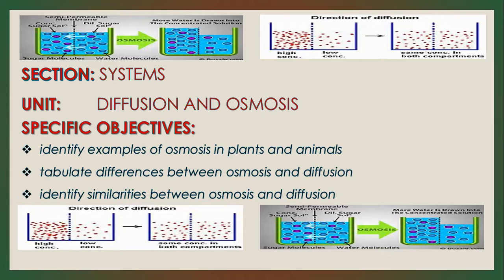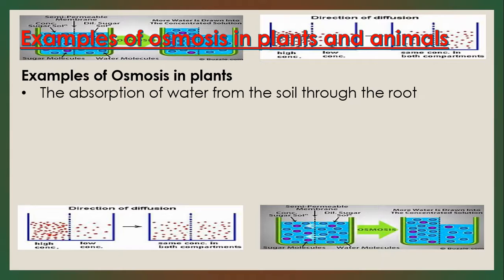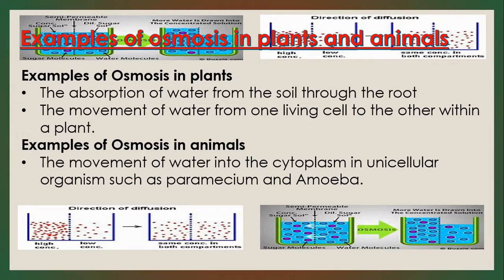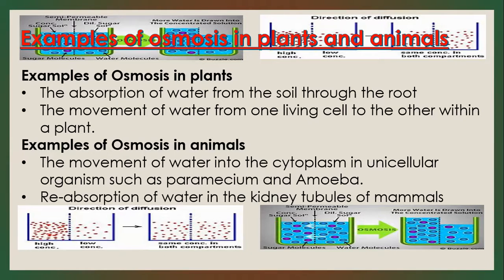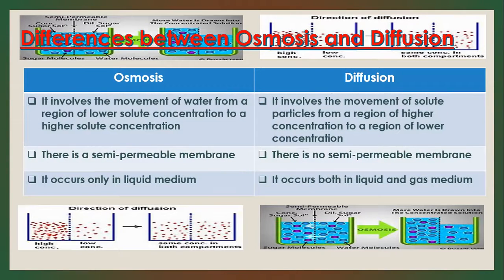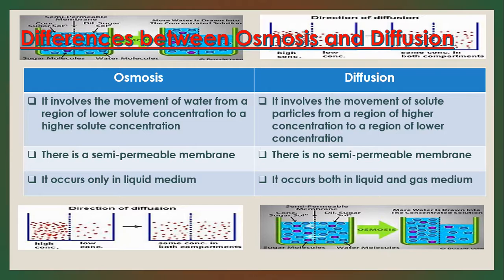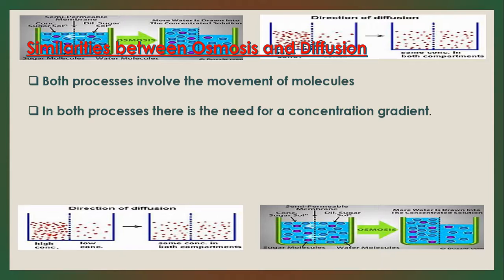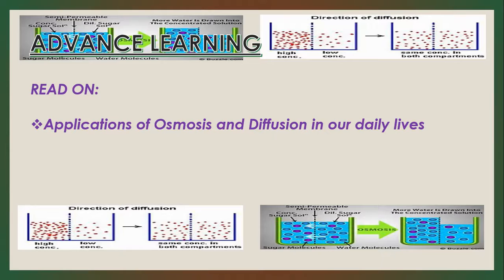science b8 lesson 9 comparing osmosis with diffusion